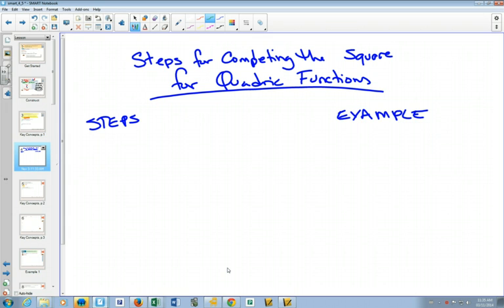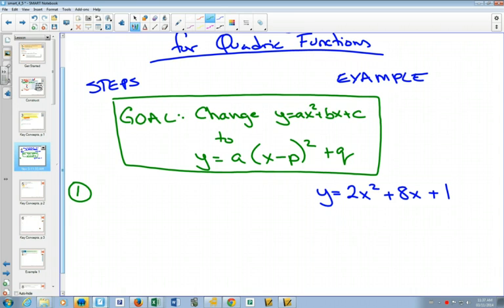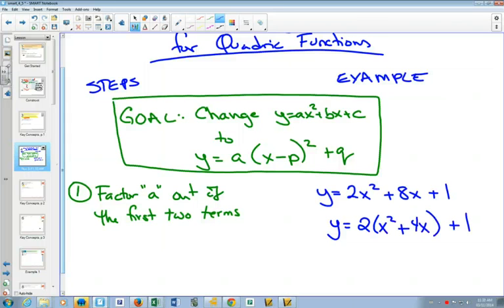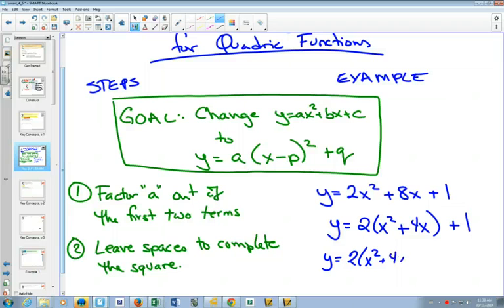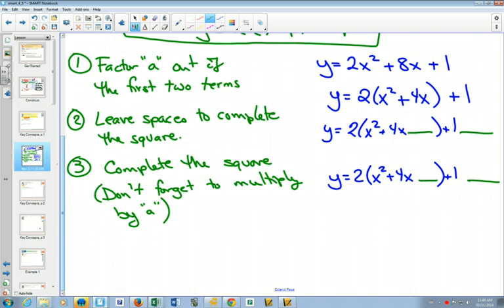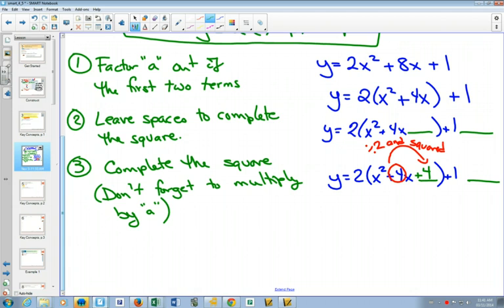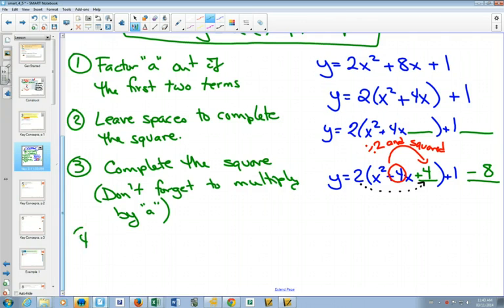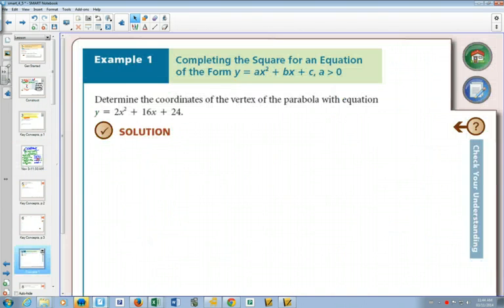30SP 4 5 Completing the Square Steps